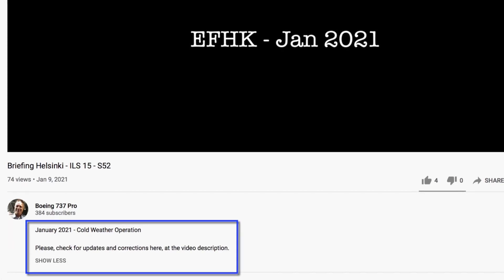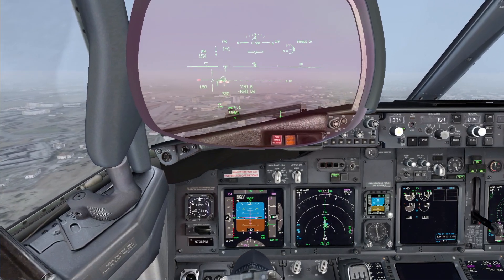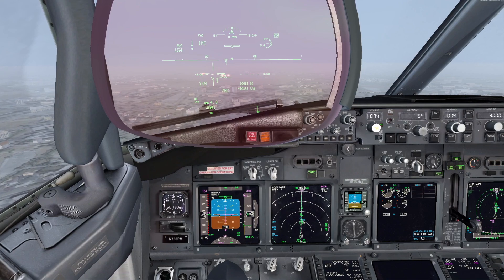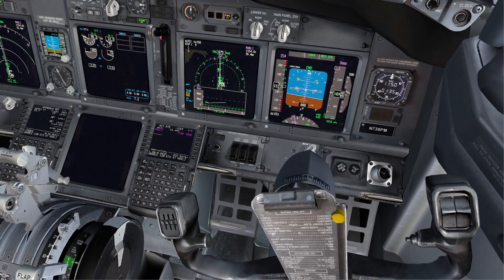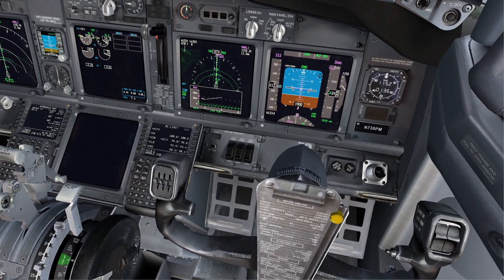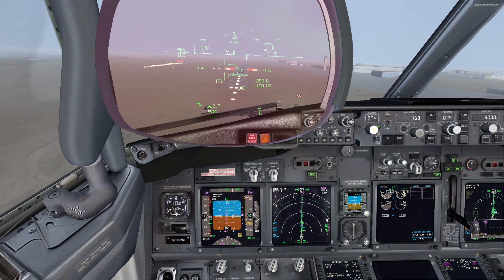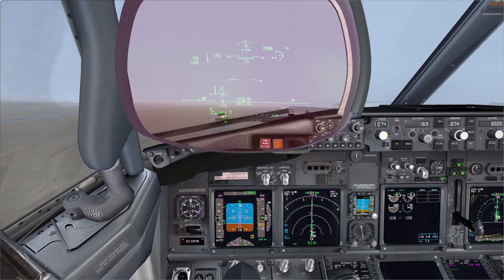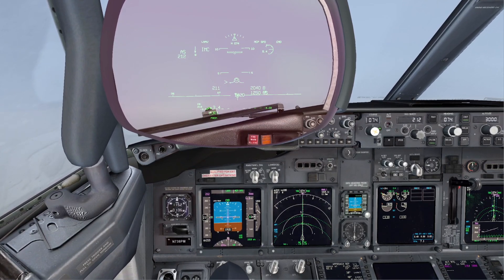Engine Failure on Final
Shortcuts:

Landing Flaps 30: 00:34
Going Around Flaps 15: 02:05
Landing Flaps 15: 04:25
Going Around Flaps 1: 05:47